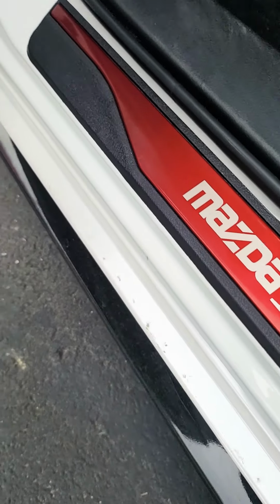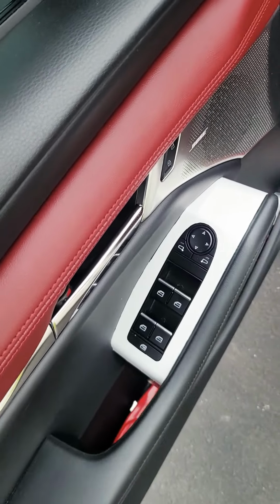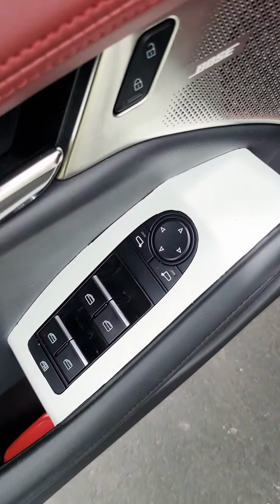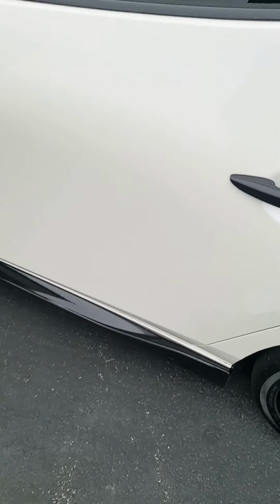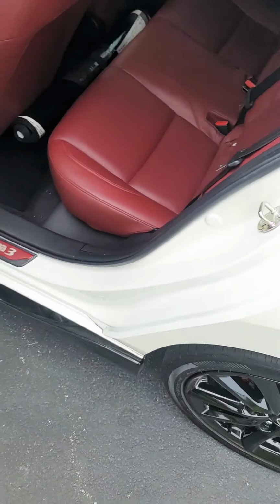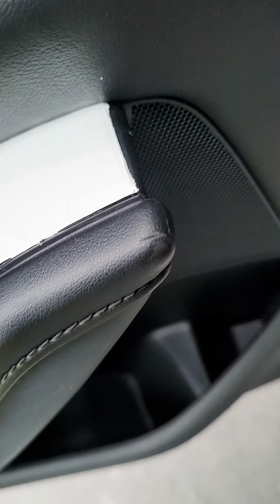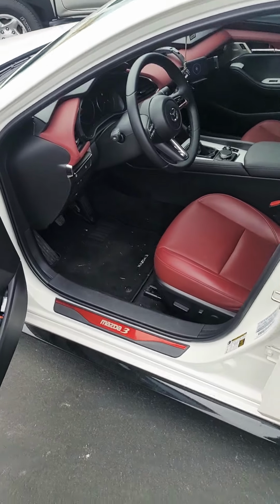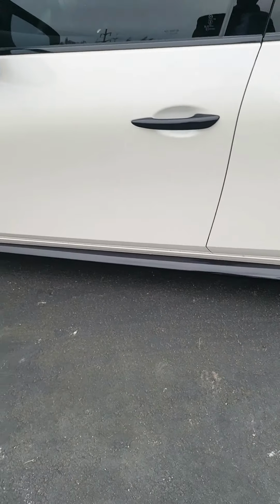MAZDA 3 HATCHBACK 2020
Adding some cosmetics to the "Snow Ball"😆💪🏾

2020 Mazda 3 Hatch Premium
  MODS LIST

FRONT LIP

SIDE SKIRTS

REAR LIP

DOOR SEAL PLATES

REAR SPOILER

GLOSS BLACK 3M VINYL

SIDE MIRRORS COVERS